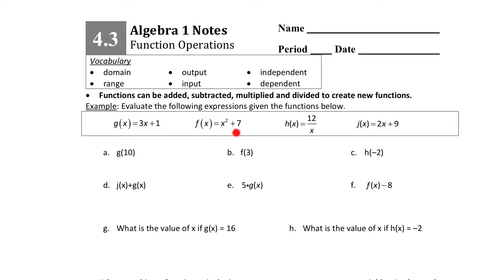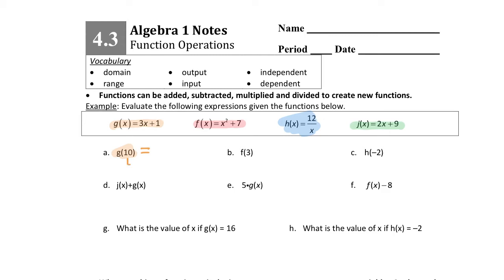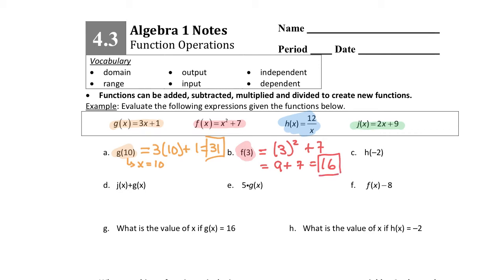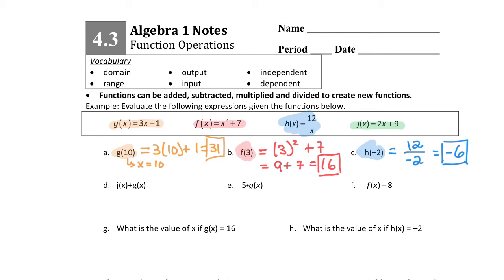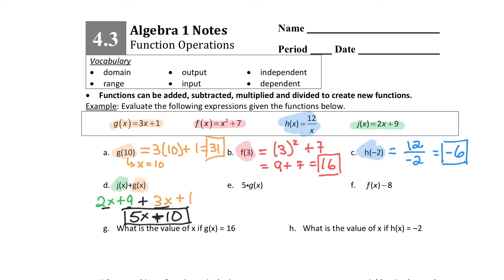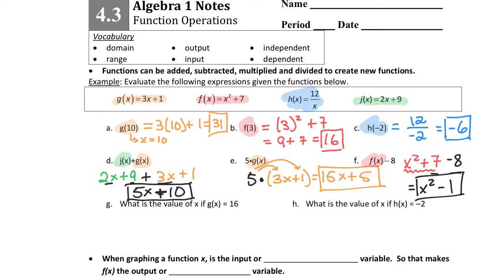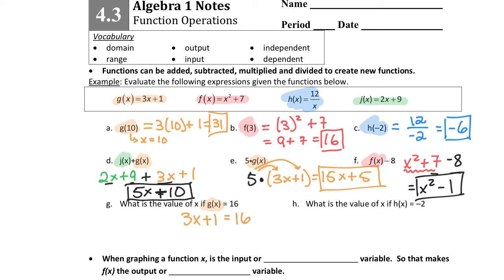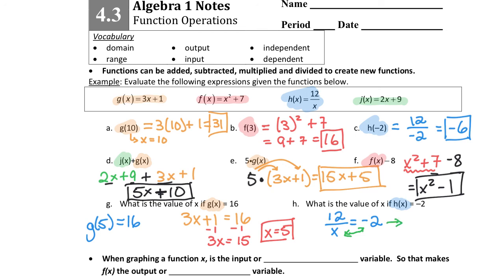Algebra 1 - 4.3A Operations with Functions